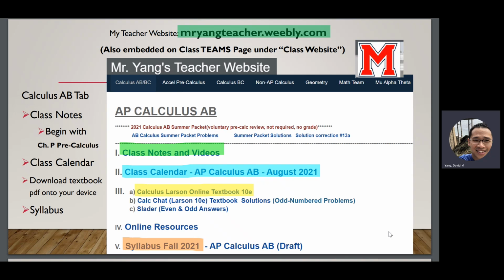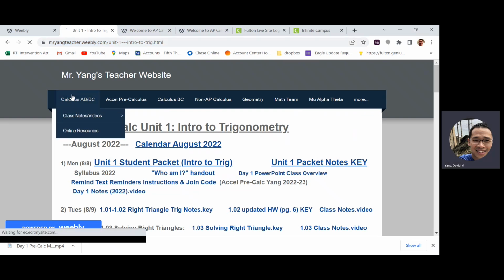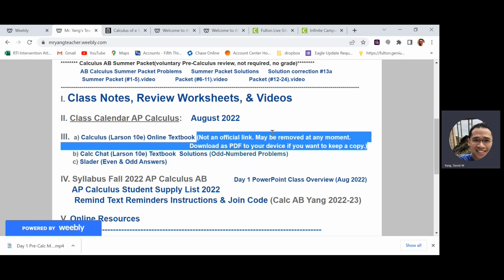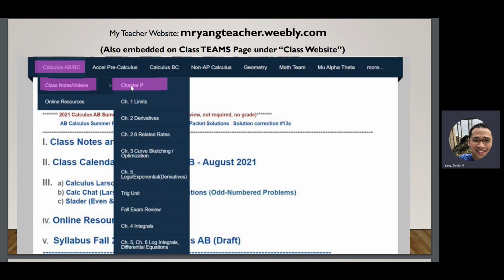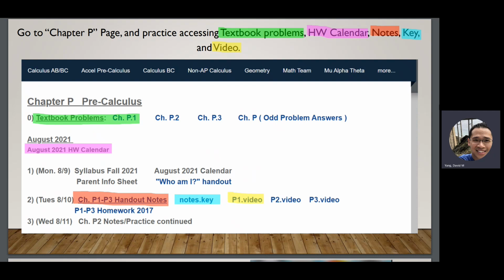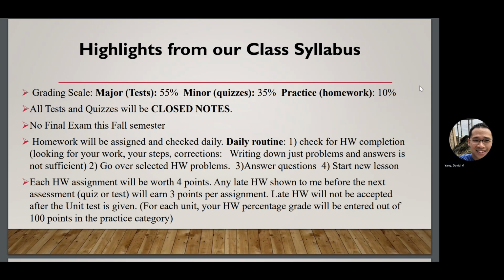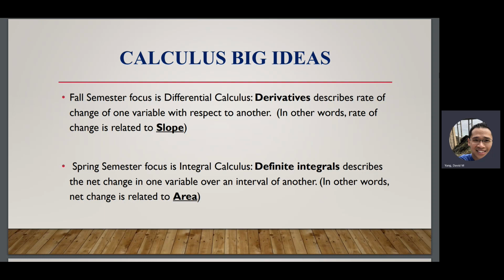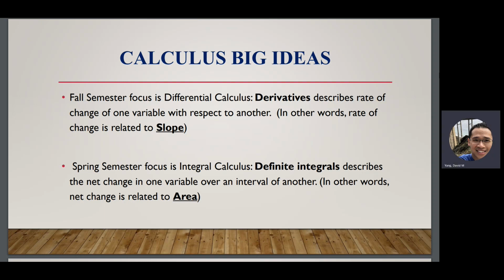AP Calculus Day 1 Syllabus and Class Details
AP Calculus AB - Mon. Aug 8, 2022